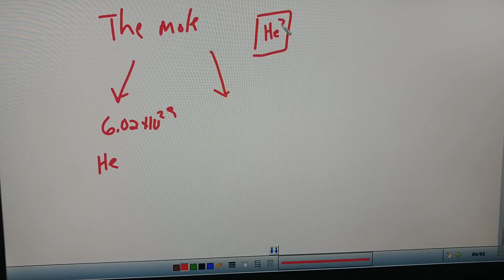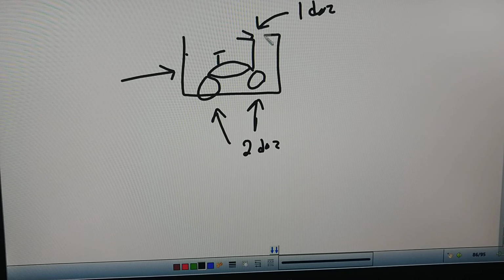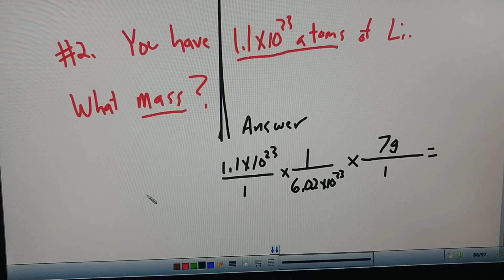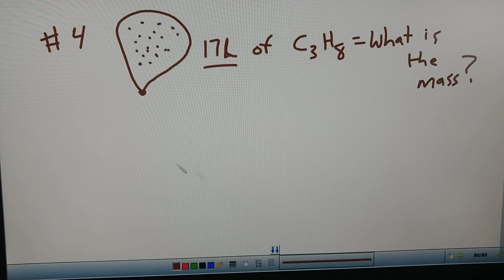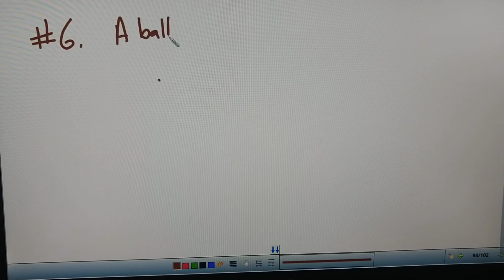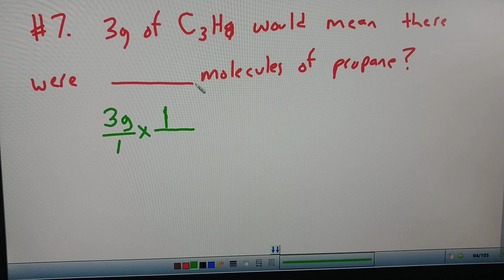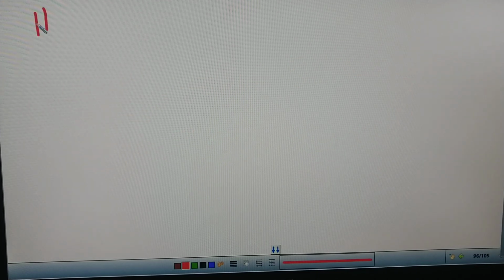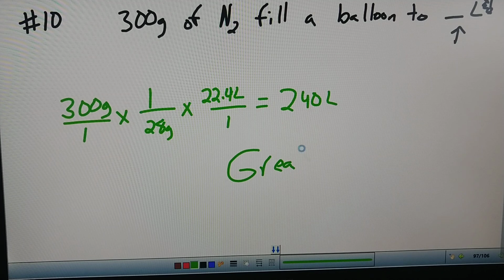2-Step mole problems learning to solve problems with volume mass and number of molecules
High school chemistry .the mole